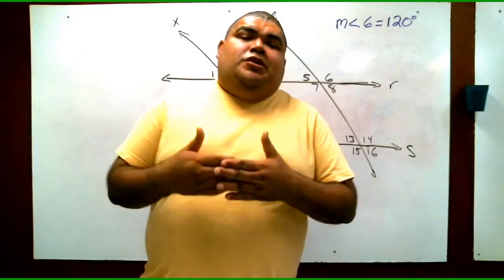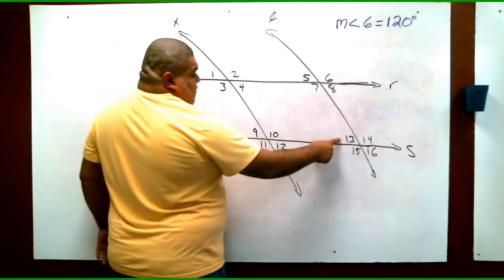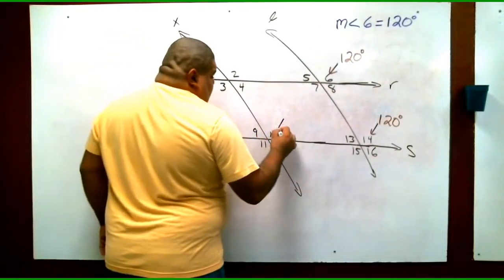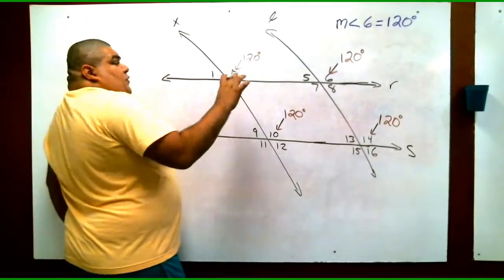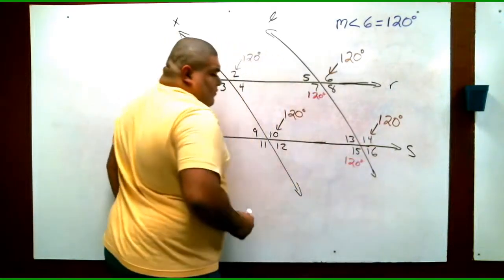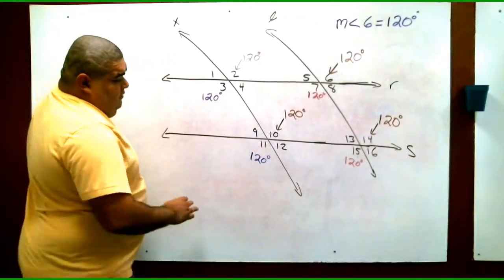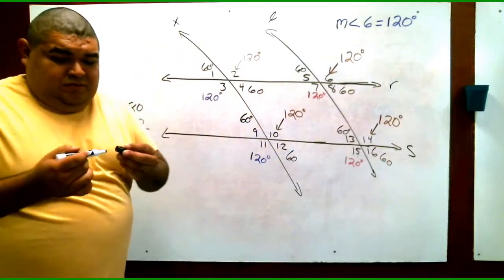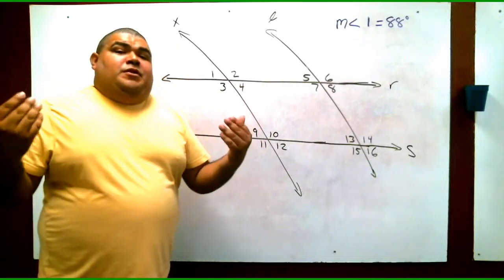Geometry C#2A (9/28/20)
Parallel lines and angle pairs